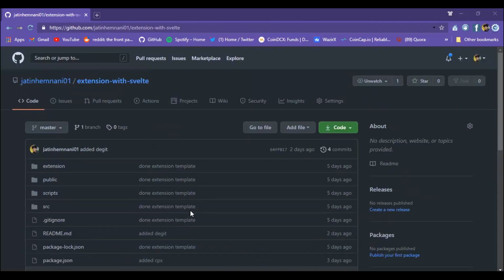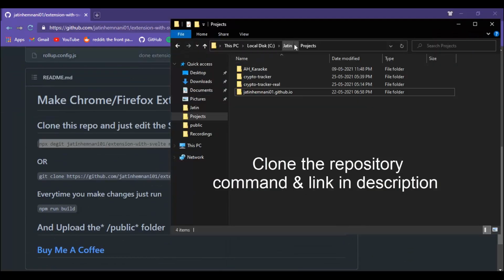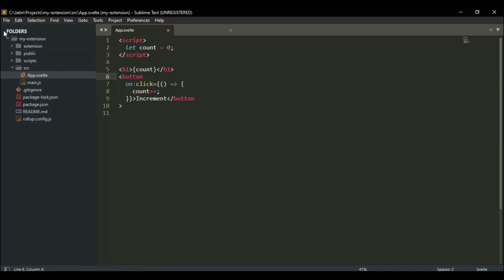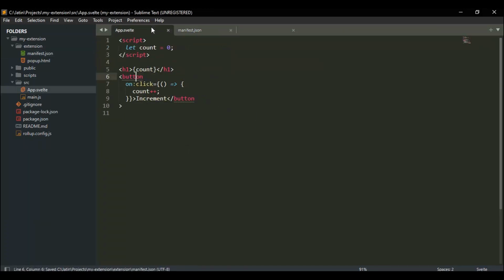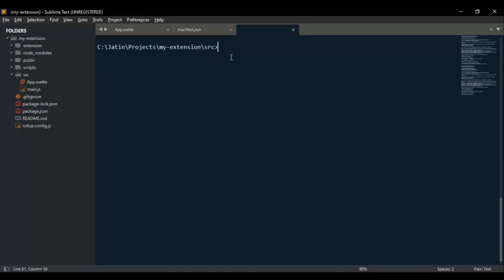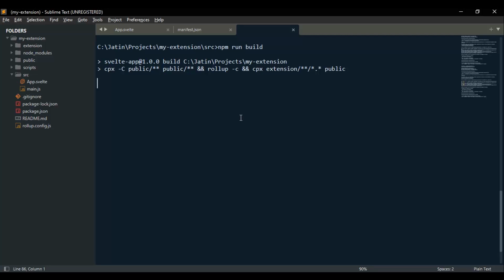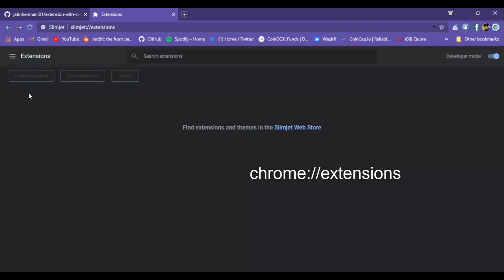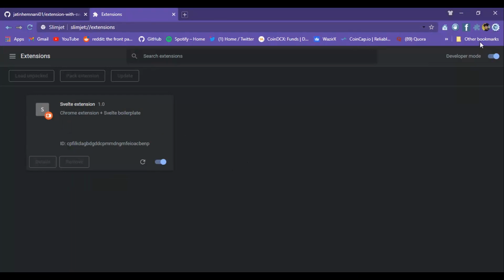Create Chrome Extension With Svelte